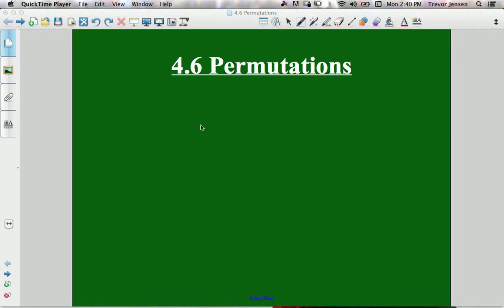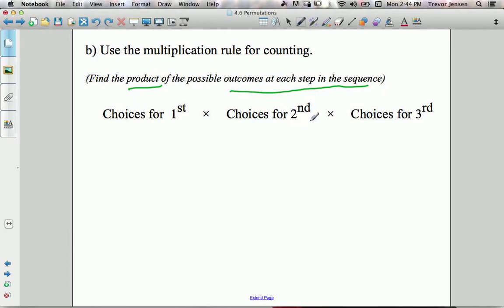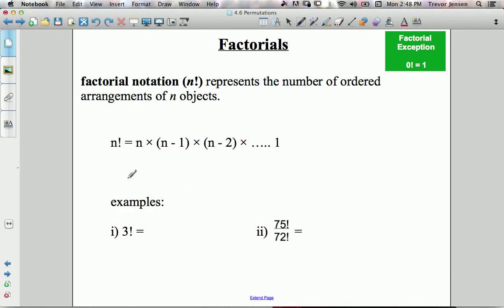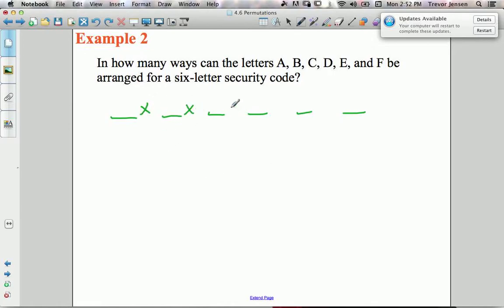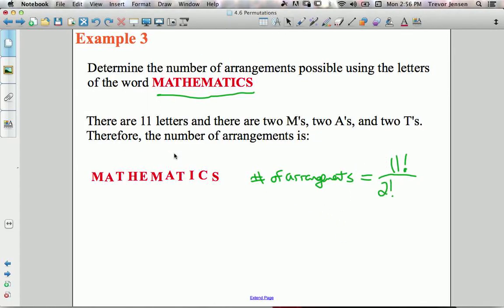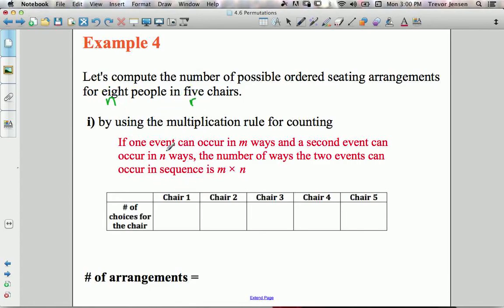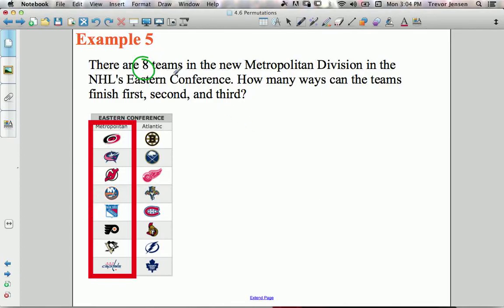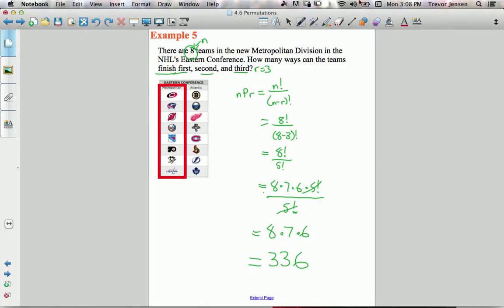4.6 Permutations Tutorial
This video teaches you how to count the number of arrangements for groups of objects. It also teaches you how to count the number of permutations of parts of a group of objects. The tutorial shows you how to use the permutation formula as well as the shortcut on the ti-83 calculator.